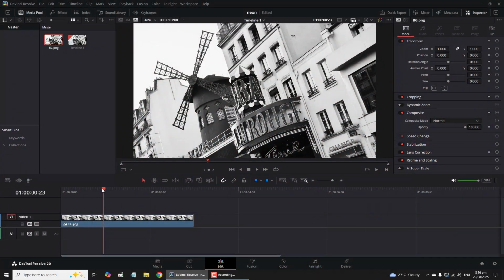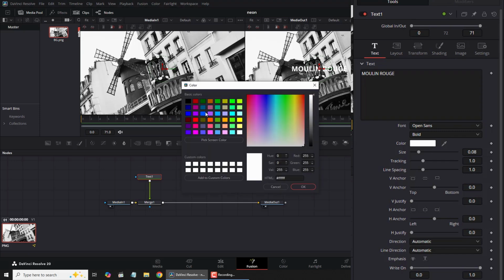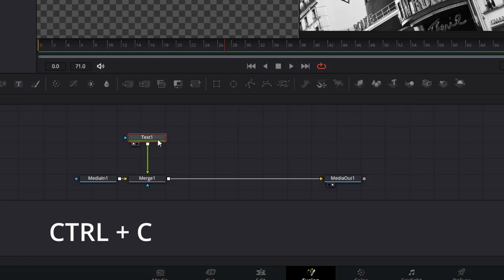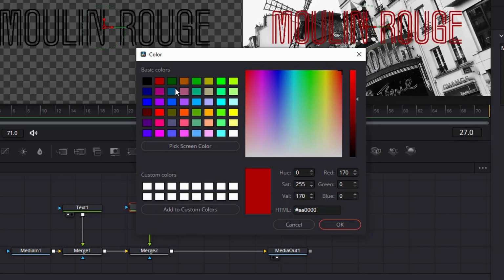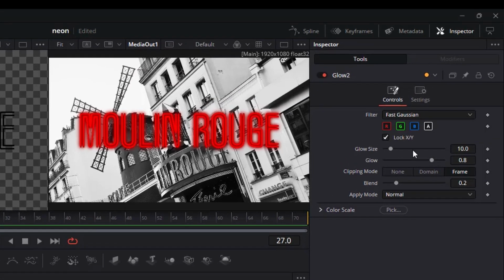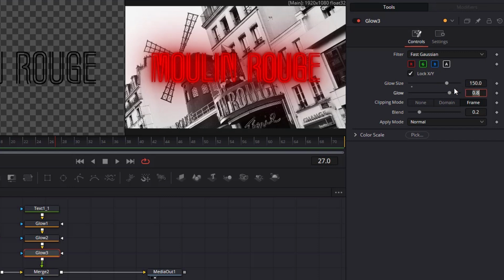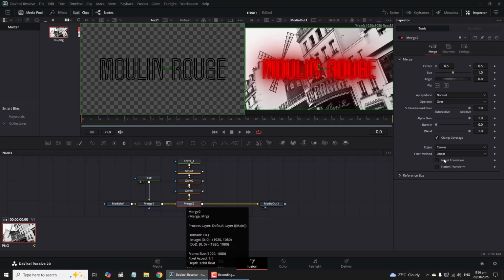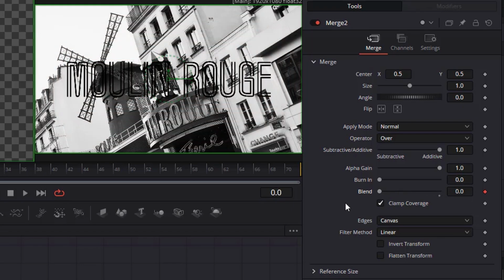DaVinci Resolve | Neon Text Flicker Effect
Want to add a professional flickering effect to your video edits in DaVinci Resolve?

🎬 In this tutorial, I’ll show you step-by-step how to create that dynamic strobe-style flicker effect that’s perfect for music videos, transitions, and horror edits.

👉 By the end of the video, you’ll know exactly how to:

Add the flicker effect in DaVinci Resolve
Adjust the speed and intensity for different moods
Make your edits stand out with a professional touch